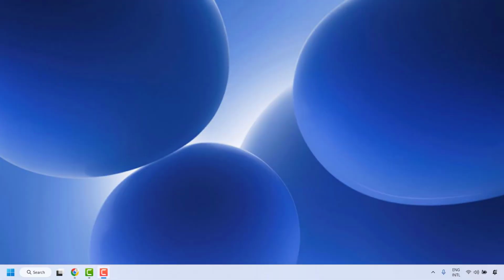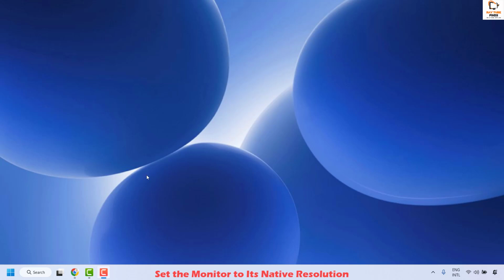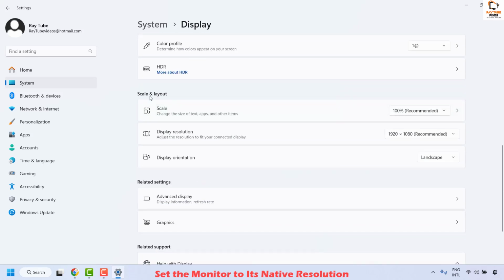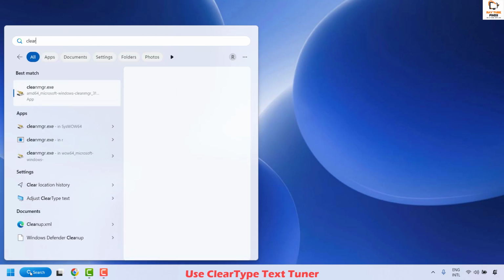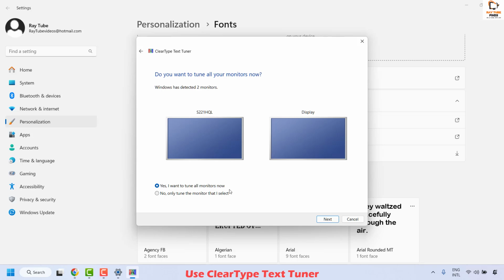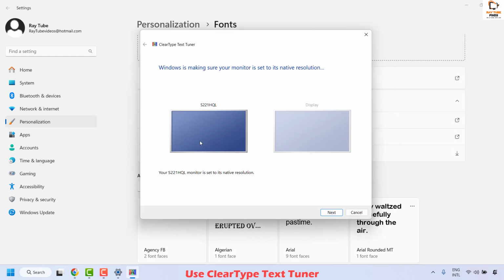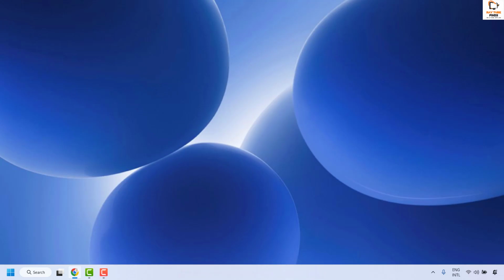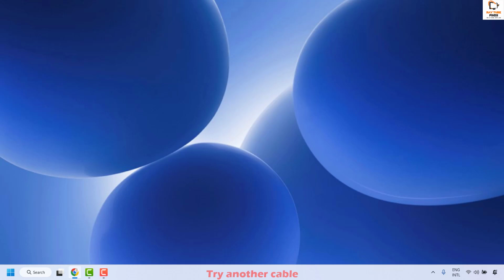Solution : Second monitor appears blurry in Windows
If your second monitor appears blurry on Windows 11, this is typically caused by mismatched display resolution or improper scaling settings. Here are the most effective steps to resolve the issue:

1. Set the Monitor to Its Native Resolution
A common cause of blurriness is when Windows outputs a resolution that doesn't match the monitor's native resolution. For example, displaying 1920x1080 on a 2560x1440 monitor will result in a blurry image.

How to fix:

Right-click on the desktop and select Display settings.

Click on the second monitor in the display diagram.

Scroll to Scale & layout -- Display resolution.

Select the resolution marked as "(Recommended)"—this is the monitor’s native resolution.

2. Adjust Display Scaling Per Monitor
If your monitors have different sizes or resolutions, Windows 11 allows you to set separate scaling levels for each. Incorrect scaling can cause text and icons to appear blurry on one screen but not the other.

How to fix:

Open Settings (Windows key + I) -- System -- Display.

Click on the monitor you want to adjust.

Under Scale & layout, set the Scale to the recommended value or try custom scaling until the display looks clear.

3. Use ClearType Text Tuner
Blurry fonts can often be improved using Windows’ built-in ClearType tool.

How to fix:

Search for ClearType in the Start menu and select Adjust ClearType text.

Follow the on-screen steps to tune text clarity for your monitor.

4. Update Graphics Drivers
Outdated or incorrect graphics drivers can also cause display issues, including blurriness.

Expand Display adapters.

Right-click your graphics card and select Update driver.

Choose Search automatically for drivers and follow the prompts.

5. Check Monitor Settings
Sometimes, the monitor’s own settings (accessed via its On-Screen Display menu) may have been changed. Resetting the monitor to factory defaults can resolve blurriness.